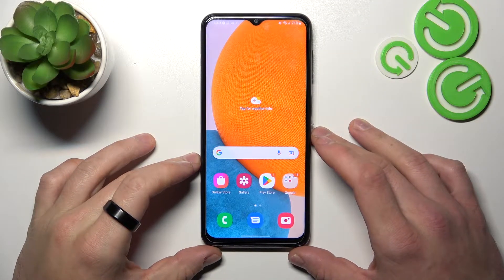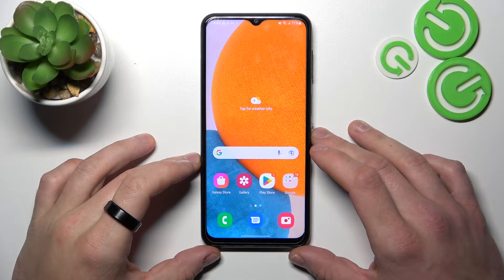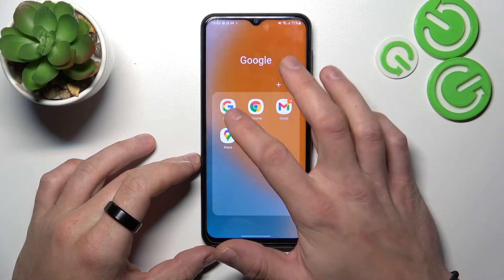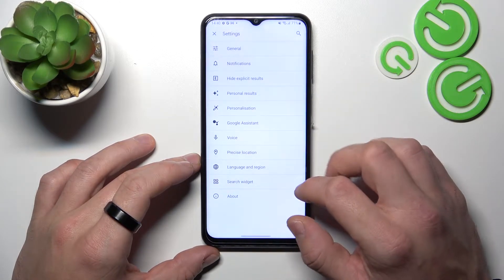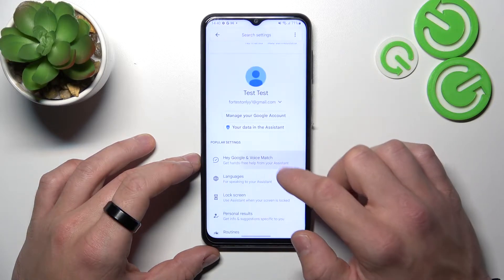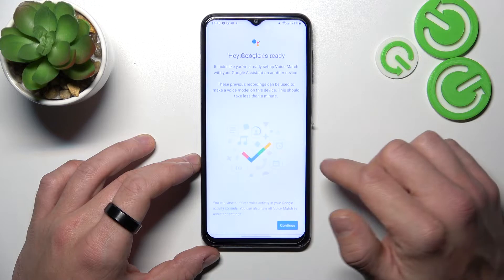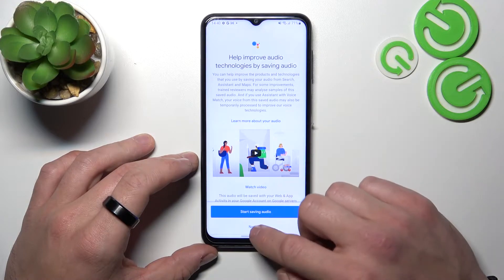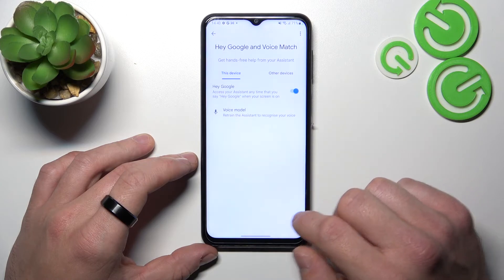How to Use Google Assistant on Lock Screen in SAMSUNG Galaxy A23 - Customize Google Assistant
Hey there. In this video tutorial, I'm going to show you how to activate your Samsung Galaxy A23 without unblocking it using Google Assistant. Our tutorial will show you how to turn on the "Assistant responses on Lock Screen" feature, where to find it, and how to use it on your phone. For more information about your Samsung Galaxy A23, you can also watch our YouTube channel.

How to use Google Assistant on the Lock Screen of the SAMSUNG Galaxy A23?
How to use Google Assistant without unblocking SAMSUNG Galaxy A23?
How to allow Google Assistant to respond on the lock screen of the SAMSUNG Galaxy A23?
How to turn on Google Assistant on Lock Screen in SAMSUNG Galaxy A23?